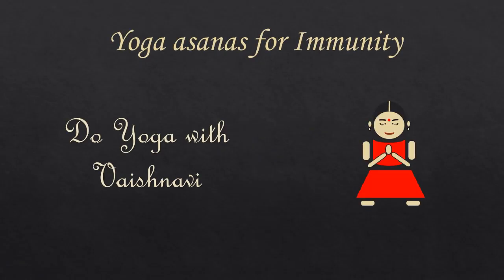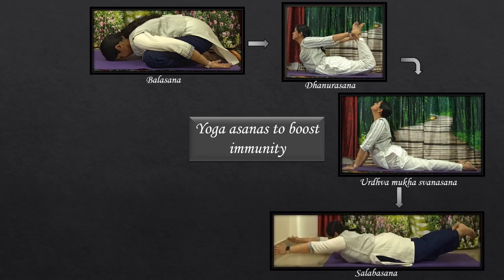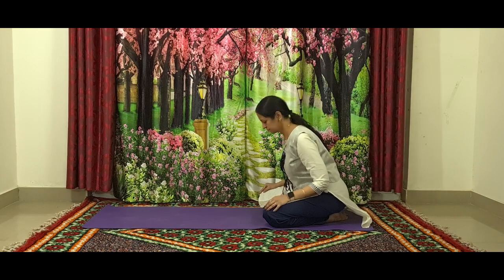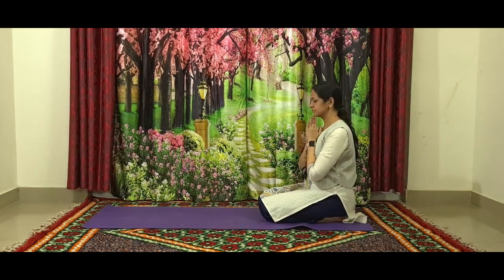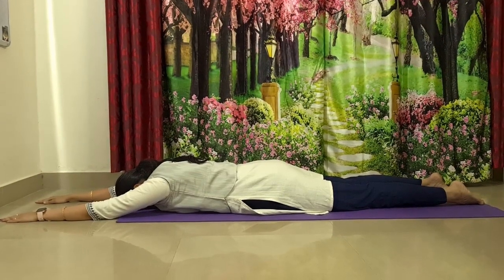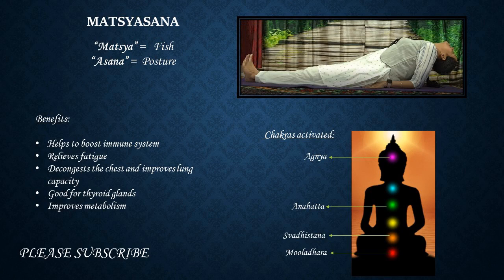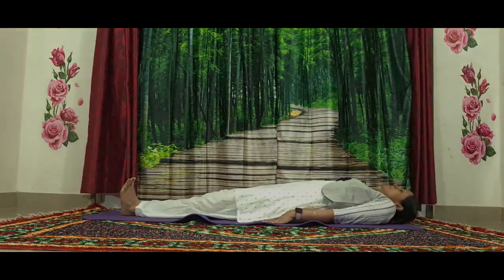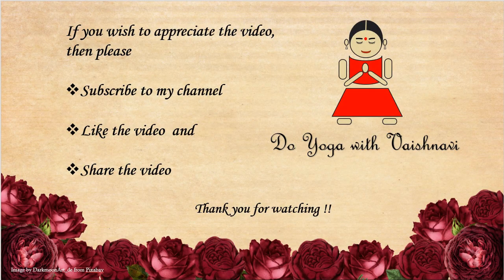Yoga asanas to boost immunity and improve lung capacity for beginners /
Here you will find asanas to boost your immunity
Can yoga help to boost immunity?

Regular practice of yoga has shown effective results in immunity boosting.
Yoga asanas boost immunity by

Increasing the energy level (by increasing the metabolism)
brings down anxiety and stress
infuses positivity and freshness in the mind and also a good sleep.

yoga asanas for boosting immunity
yoga for immunity
yoga to improve lung capacity